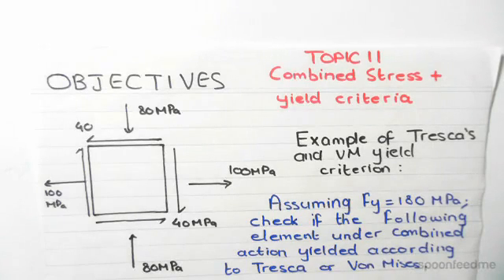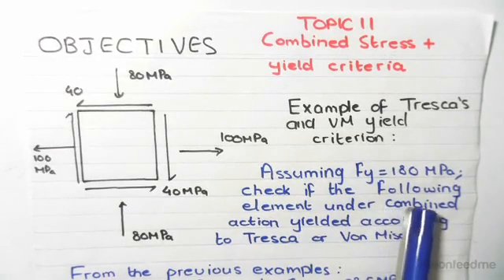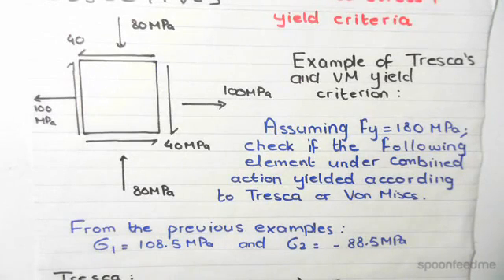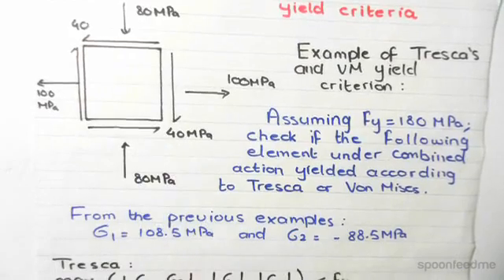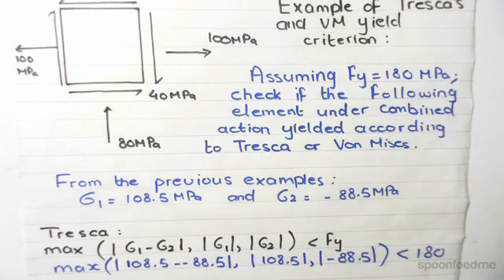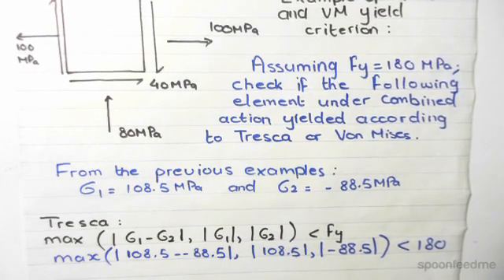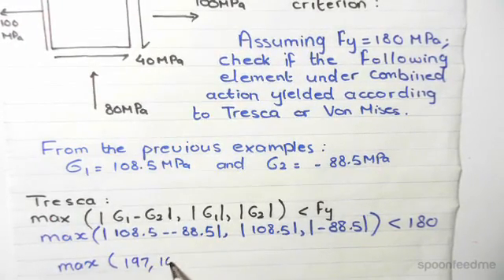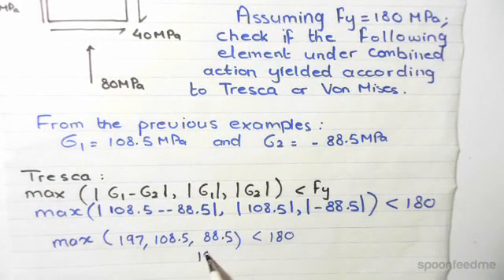Von Mises & Trescas Yield Criterion Example | Mechanics of Solids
for more FREE video tutorials covering Mechanics of Solids and Structural Mechanics

This video presents a comprehensive example of Von Mises’ and Tresca’s yield criterion under the combined stresses. Given the same schematic of exemplary element with normal and shear stresses described before, the video for a given value of yield stress asks to check if the given element under combined action yielded according to Tresca or Von Mises’ yield criterion theory. The video recalls the earlier described formulas of Tresca’s and Von Mises’ yield criterion for doing the calculation.

Moving on, the video first shows the calculation of yielding under Tresca’s theory and finds that the element is yielded under combined action. Next, the video shows the yielding calculation under Von Mises theory & finds that the element does not yielded under the combined action. Later, the video clears the fact that why this difference has happened by doing a brief comparison of Von Mises’ and Tresca’s yield criterion theory explaining all the facts and figures in greater details.